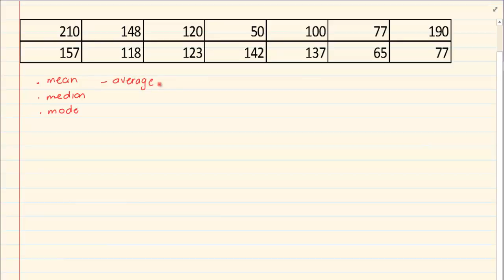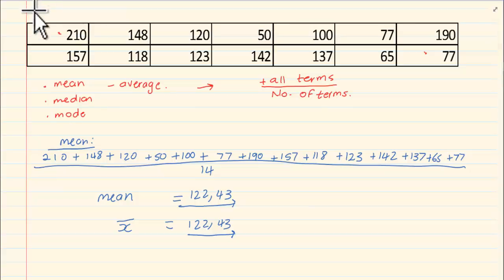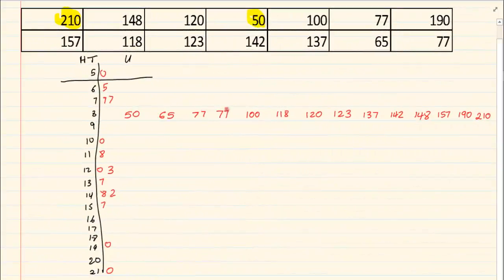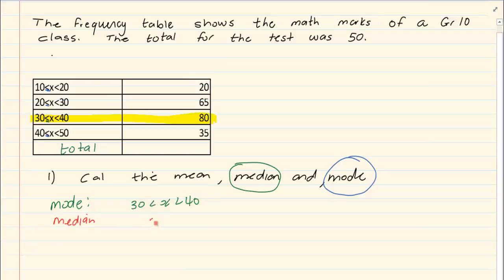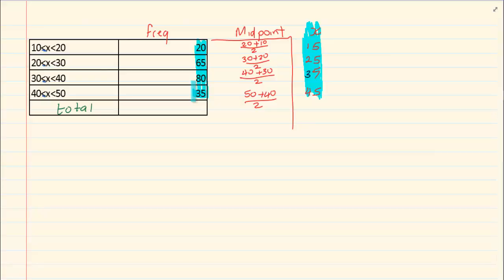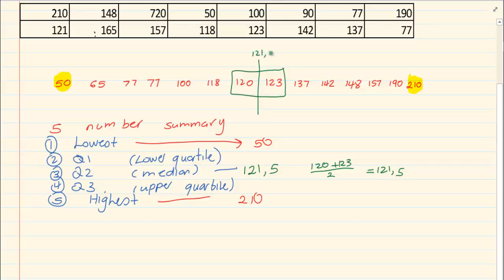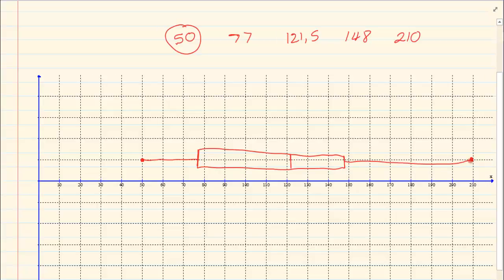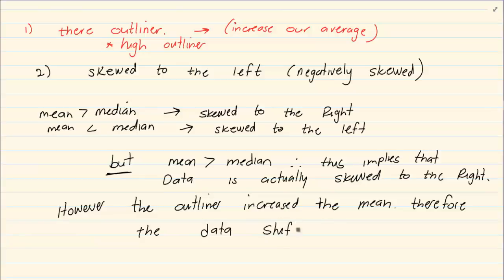Grade 11: Statistics :Grade 10 lessons on Statistics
Hey Guys